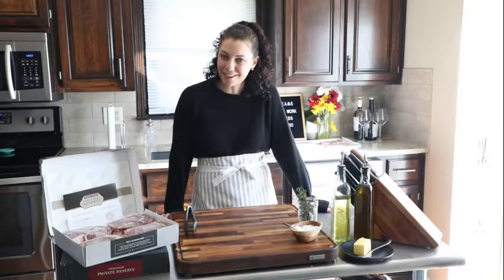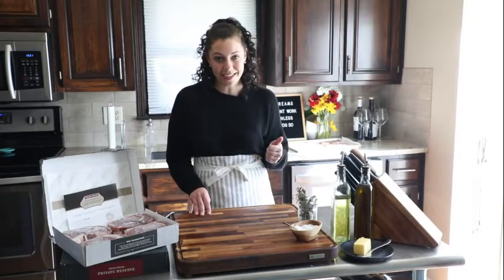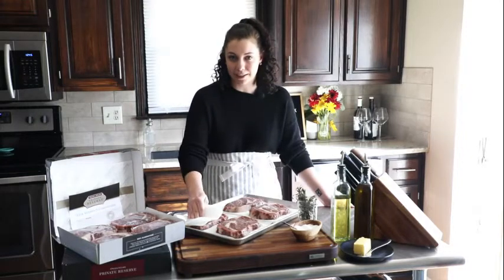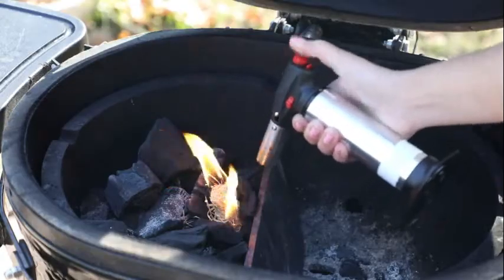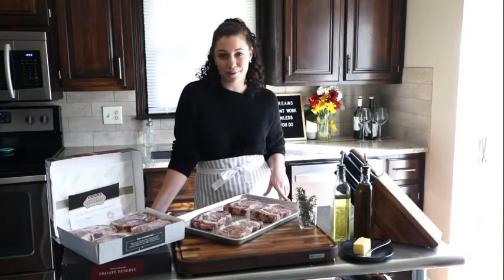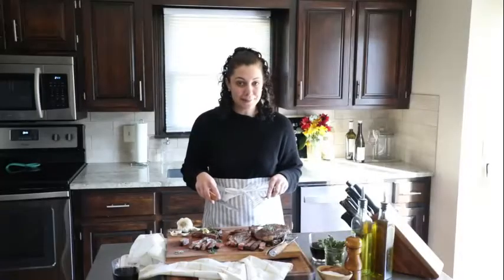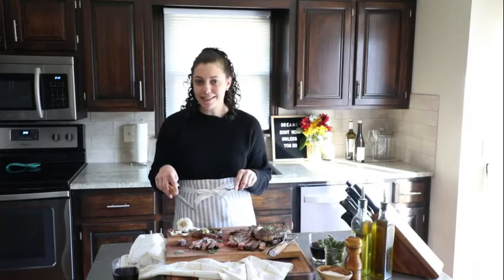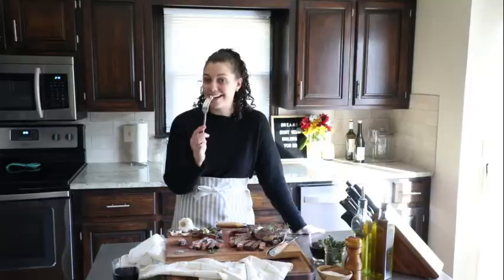How to Prepare the Perfect Steak - Cast Iron vs Grilling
Learn how to prepare the perfect steak in two of the most popular methods for cooking a steak - grilling and pan searing in a cast iron skillet. Lauren Nagel, a former culinary arts teacher, gives us a step-by-step guide for cooking a delicious steak every time in just four simple steps:

Remove moisture from the steak to ensure nice, crispy crust from pan sear or lines from grill. If you have excess moisture on your steak, you will steam your meat instead of browning it. Salt the steaks and allow to rest at room temperature for at least 30 minutes before searing.

Step 2: Preheating
While steaks are resting, preheat the cast iron or grill. Meat browns at temperature that is over 500 degrees. For best results, preheat cast iron in an oven at 525 F and preheat grill between 550 to 600 F.

Step 3: Searing
Cast Iron: Searing creates a nice crust on your steak. For cast iron cooking, flip the steak every 45-60 seconds until desired doneness.  Add a few tablespoons of butter, a few smashed cloves of garlic and fresh herbs and baste the steak. Don't forget to sear the sides of the steak too.

Grilling: Once the steak hits the grill, close the lid and wait to flip. Flip and cook two times per side. Cook the steak until your desired doneness (Use the Omaha Steaks steak cooking app for an easy-to-use timer

Step 4: Rest
Resting your steak before slicking results in a juicier bite. Add a few pads of butter on top of your grilled steaks while resting to add additional flavor.

Get the full tutorial on The Block, an Omaha Steaks blog